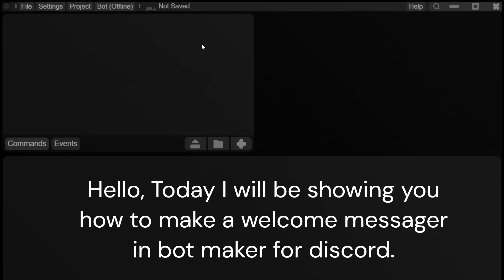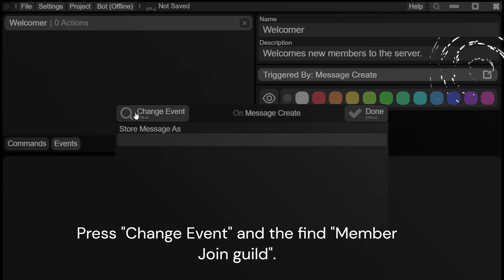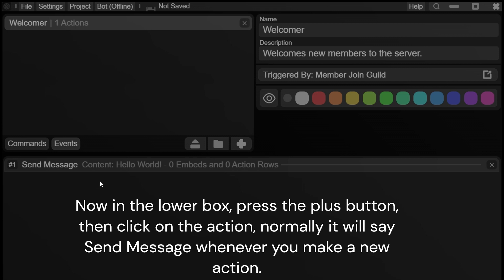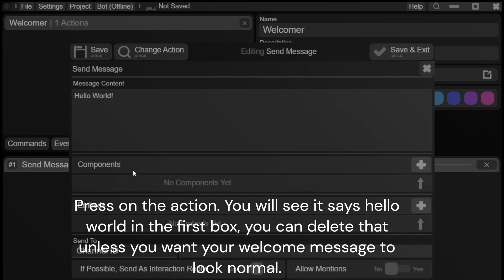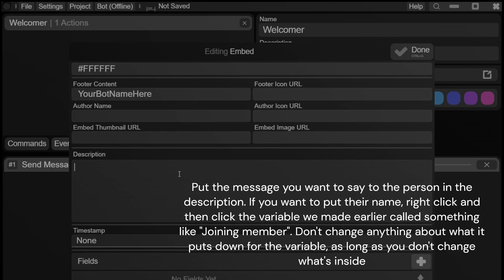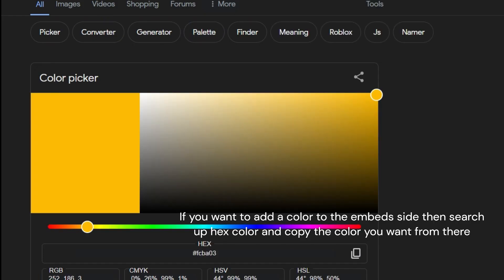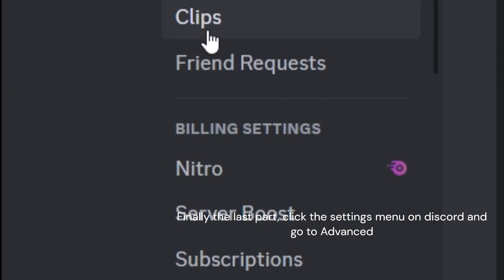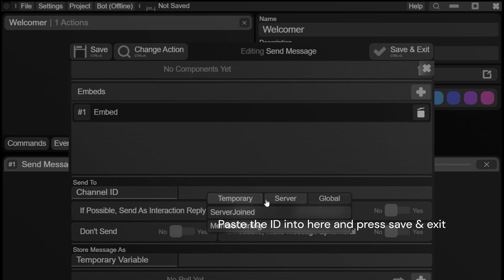How to make a member welcomer in discord with Bot Maker for Discord